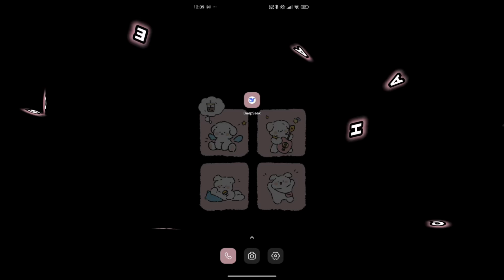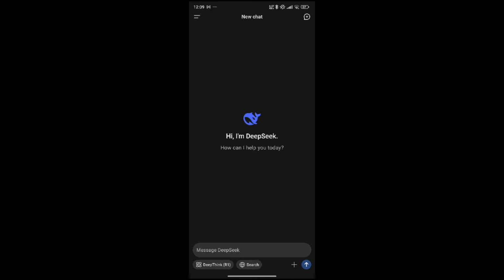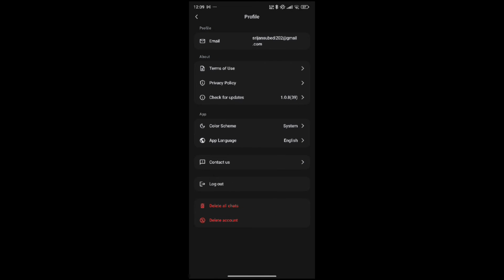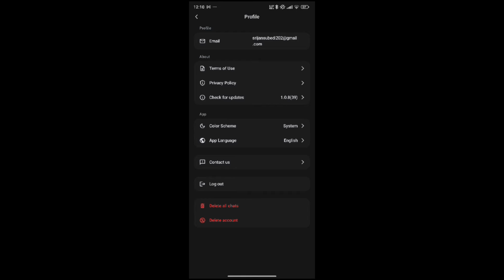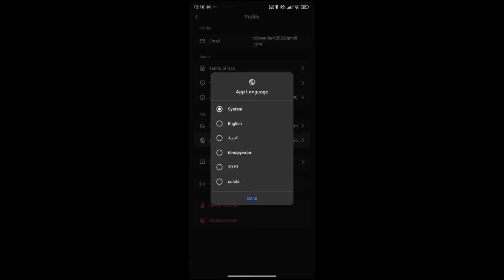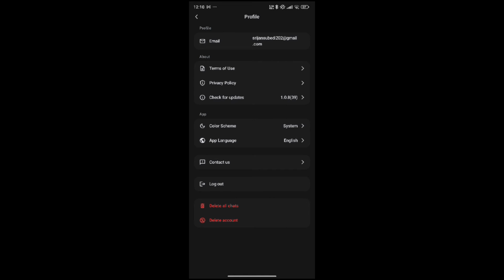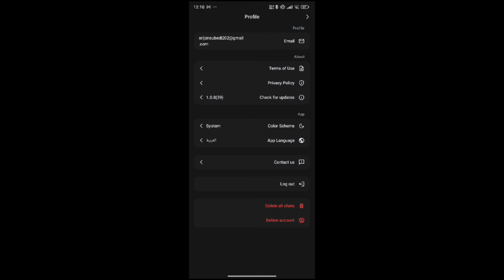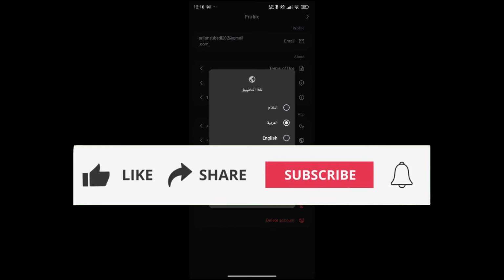How to Change Language on Deepseek Ai 2025?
Want to change the language in DeepSeek AI? In this step-by-step tutorial, I’ll show you how to switch languages in DeepSeek AI easily so you can use the app in your preferred language.

This feature allows you to use DeepSeek AI in the language you’re most comfortable with, making conversations smoother and more convenient. 🚀